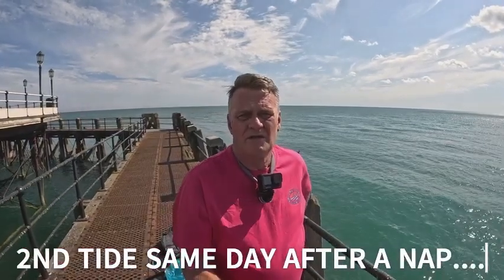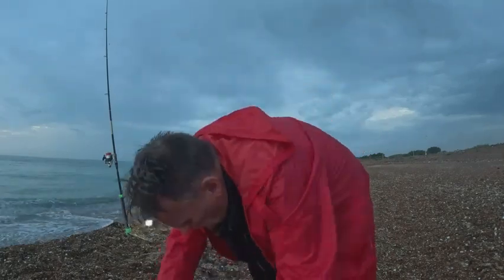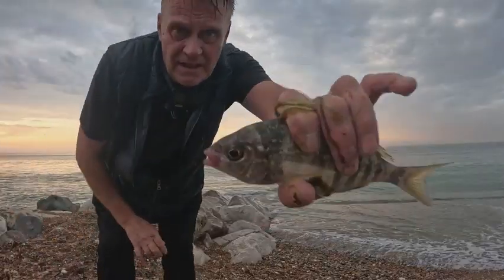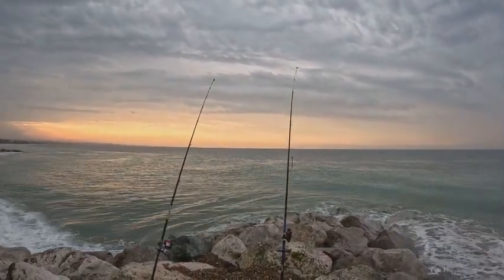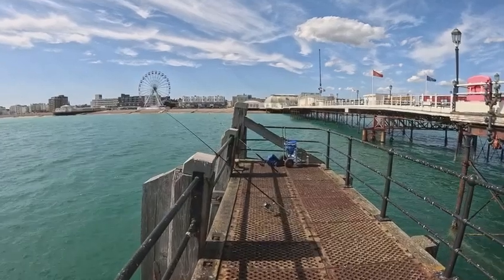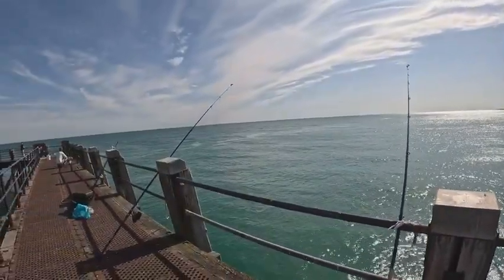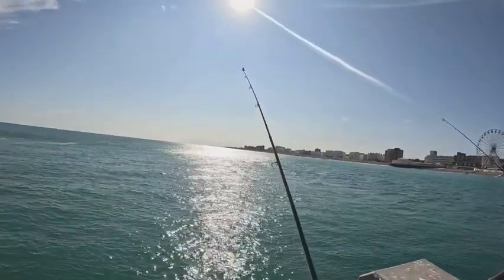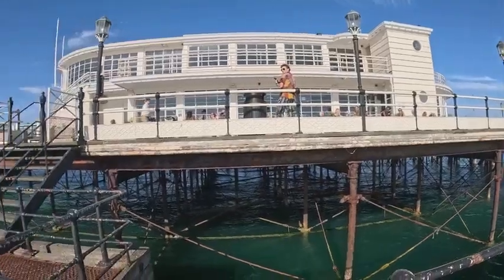GARY THE BUILDER AND THE THORNBACK RAY..LANCING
2 VENUES IN ONE DAY